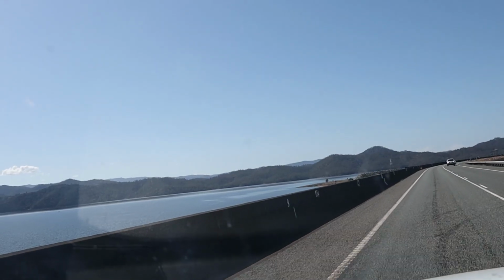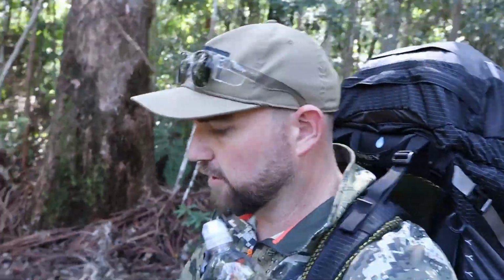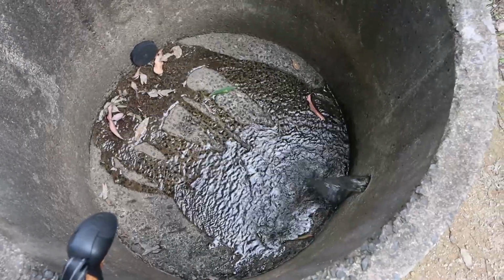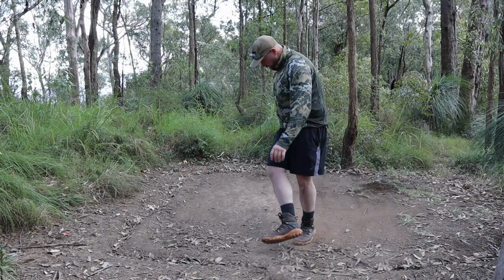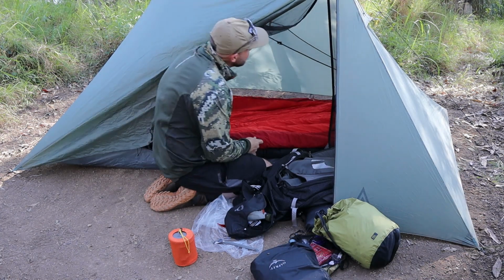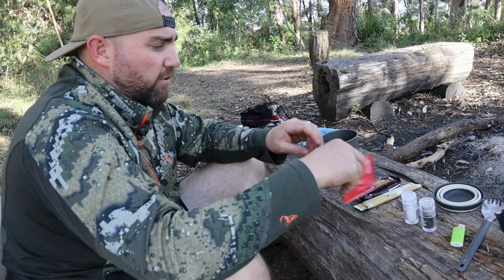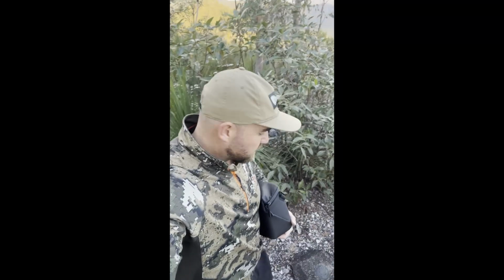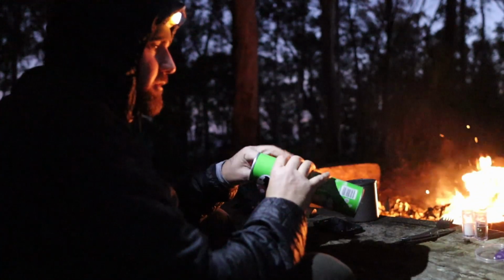Overnight Hike Part 1 | Wild Camping Adventure SEQ Northbrook Mountain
Join me on an epic adventure as I take on an overnight hike at Northbrook Mountain (Part 1) in South East Queensland. This trek takes us deep into the bush with rugged trails, stunning views, and the challenge of carrying all the gear needed for a wild camp.

In this video, you’ll see the journey up the mountain, the gear I packed, and the experience of pushing through the terrain to reach the perfect campsite. If you love hiking, bushwalking, and wild camping in Australia, this is one adventure you won’t want to miss.

🌲 What to expect in this episode:

Hiking through the SEQ bush trails

Overnight gear setup for camping

Scenic views from Northbrook Mountain

The start of an unforgettable multi-part journey

Every coffee helps me pack lighter, hike further, and share more adventures with you

📘 Facebook: Paul J Avery OutDoors